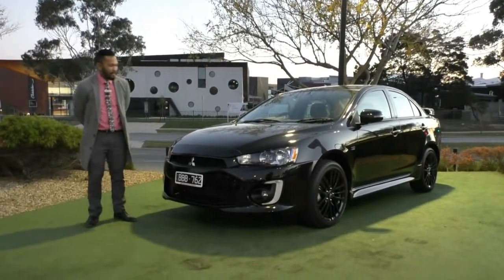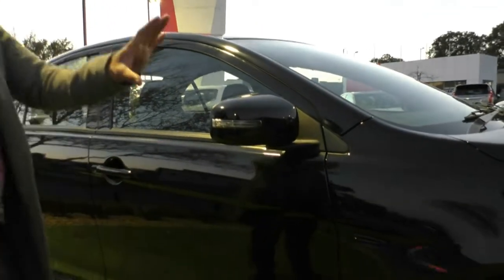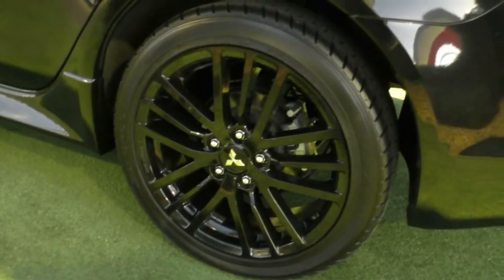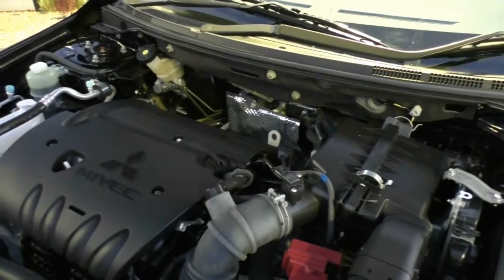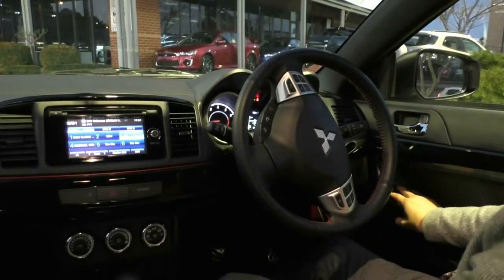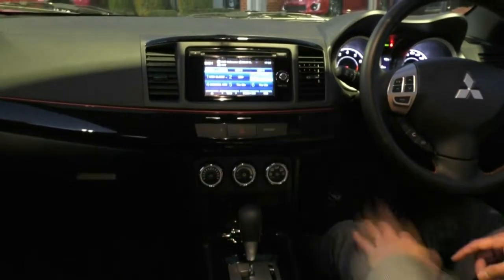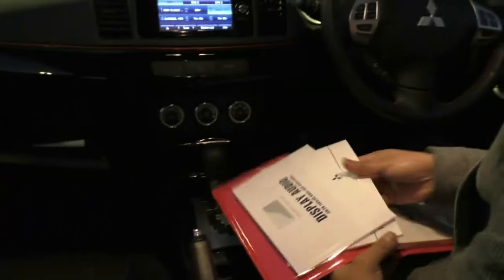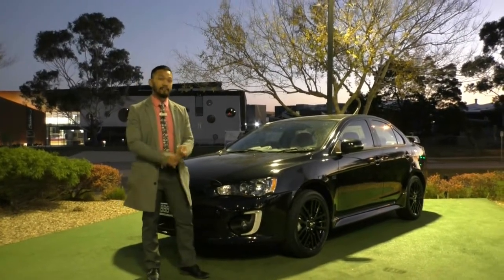B10028 - 2017 Mitsubishi Lancer Black Edition CF Auto Walkaround Video